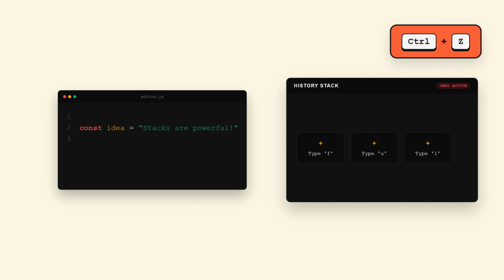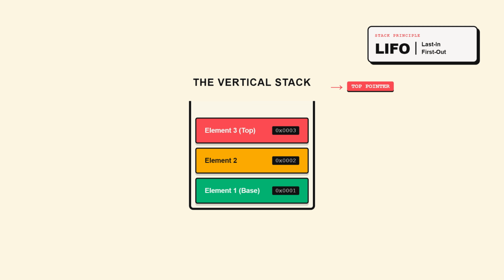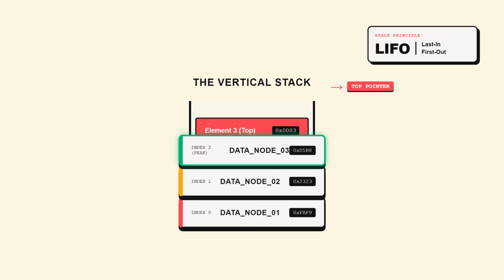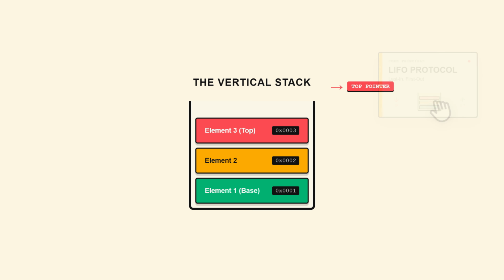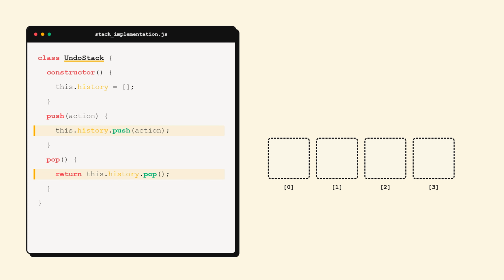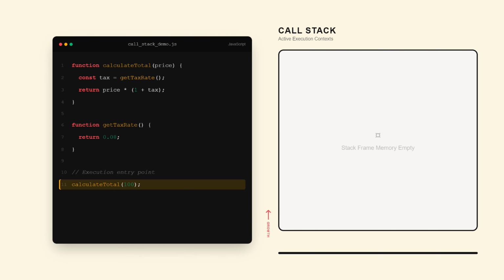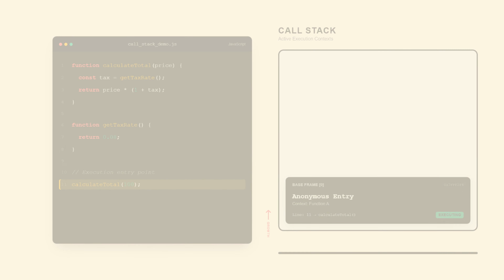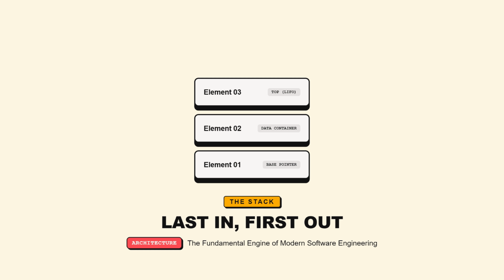The Magic Behind Ctrl+Z (Undo) | Stacks, Push, Pop & LIFO Explained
Have you ever wondered how Ctrl+Z instantly undoes your last action?

The answer lies in one of the most important data structures in computer science: the Stack.

In this video, you'll learn:
✅ What a Stack is
✅ The LIFO (Last In, First Out) principle
✅ Push and Pop operations
✅ How Ctrl+Z actually works behind the scenes
✅ How stacks are implemented using arrays
✅ The Call Stack and function execution
✅ Why stacks are so fast and efficient

Whether you're learning Data Structures & Algorithms (DSA), preparing for coding interviews, or starting your programming journey, understanding stacks is essential.

📚 Topics Covered:

LIFO Explained
Push Operation
Pop Operation
Ctrl+Z Undo Mechanism
JavaScript Stack Implementation
Call Stack